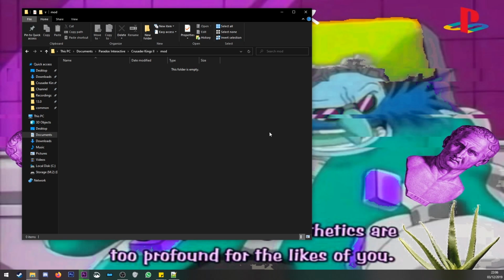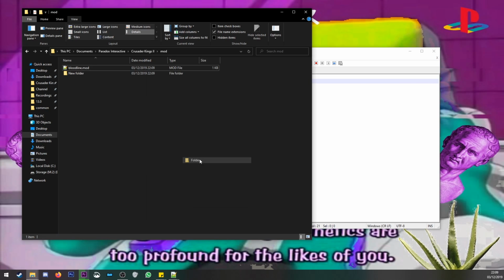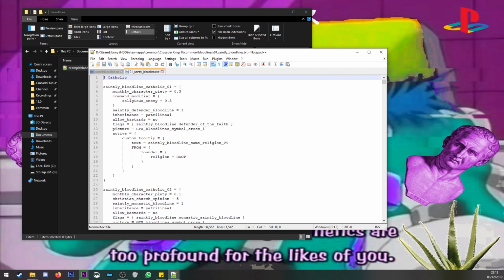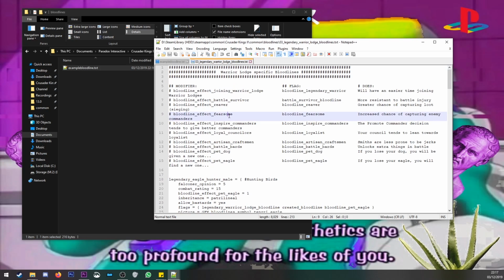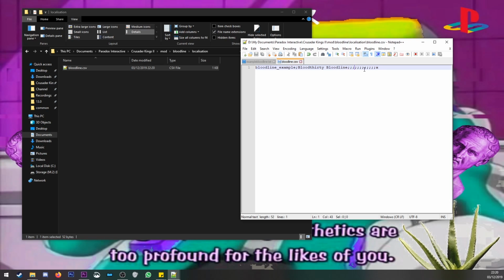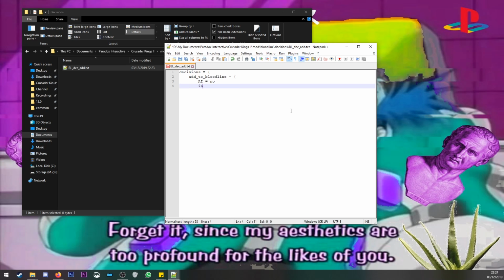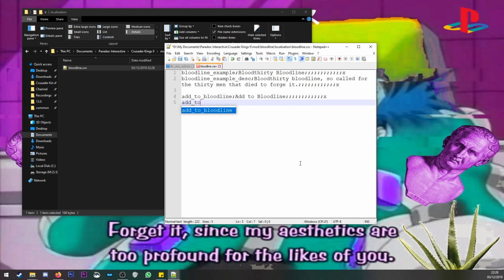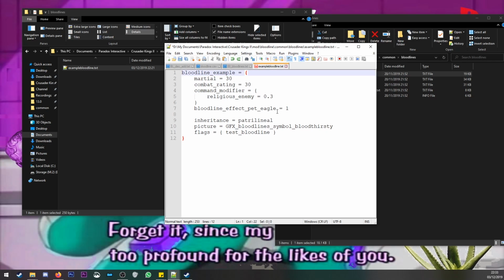Crusader Kings Modding Tutorial #4 - Custom Bloodlines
Welcome to Mod Crusader Kings, a series I've been wanting to do for a while with the aim of having all the resources you'll need in one easy to access and concise guide.

In this episode, we cover bloodlines, all the way up from the .mod file, mod structure, to localisation and adding the bloodline to your dynasty members! Please note that this is only a brief overview and bloodlines can get a lot more complicated than this, and this should only really serve as a good starting point to springboard your mod off of.

Please note, this is a series aimed at complete novices who have no prior skills in coding/scripting/modding, who are looking to learn completely from scratch, hence why I remain quite vague on certain topics so as to avoid overwhelming any beginners.

In addition, if you have any advice, hints, tips, or corrections to the content, please let us know as soon as possible - the whole point of this series is to encourage people who have never done this type of thing to try their hand at it, so any extra information will help!

=== Links ===